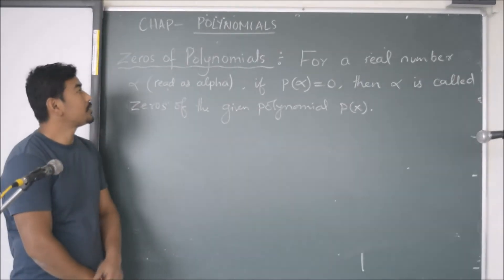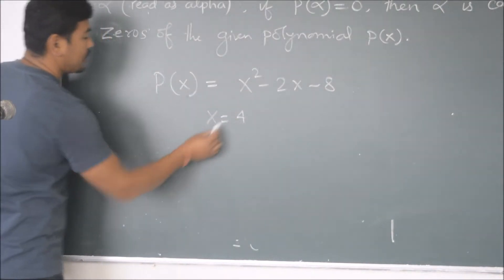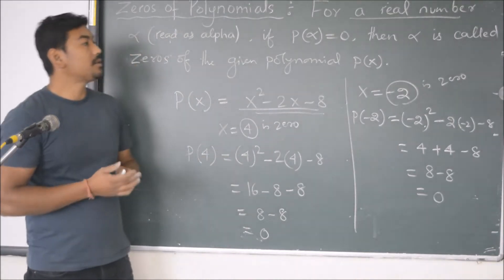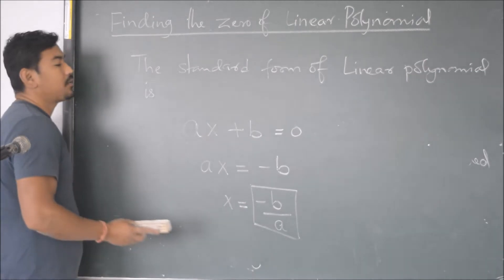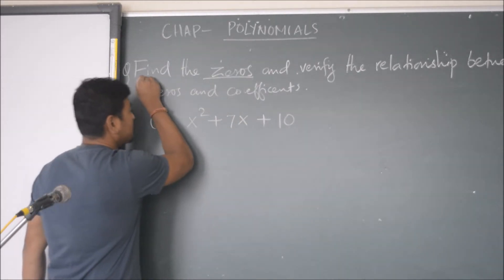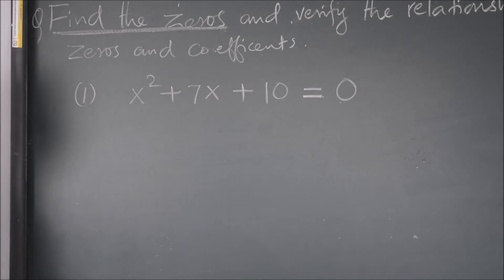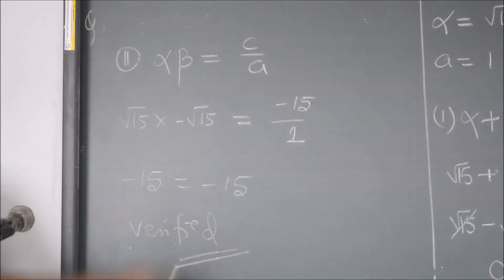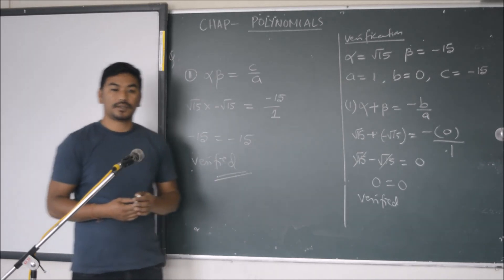Class 10 Mathematics Part 2